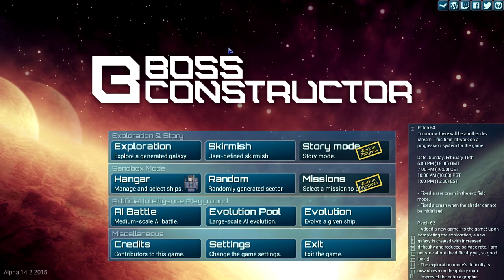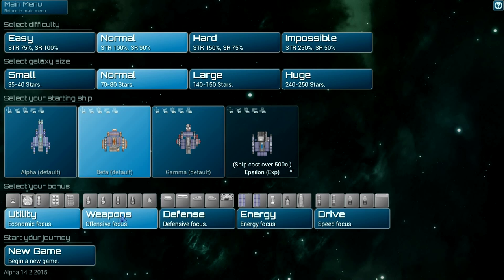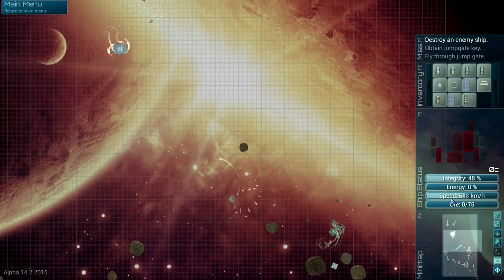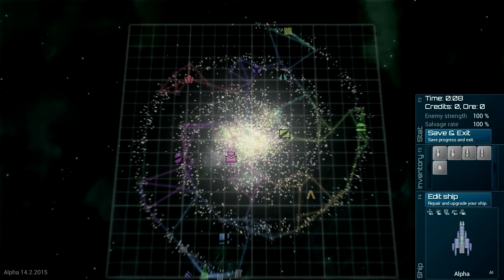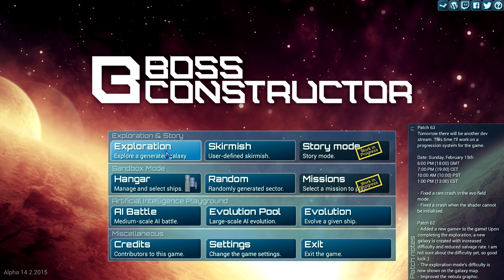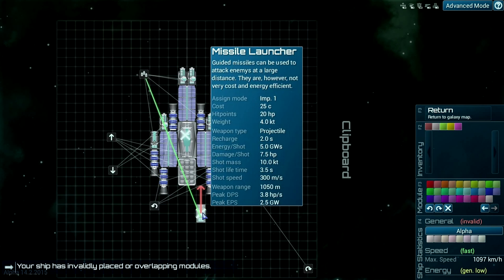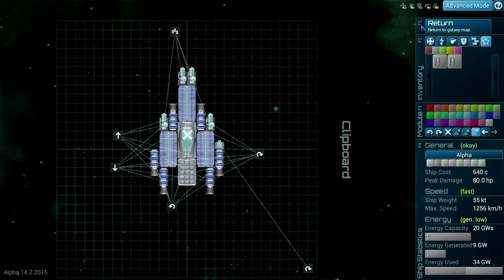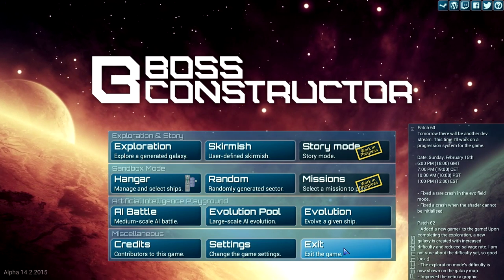Let's Play Boss Constructor Part 1 (A Bit of Failing)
I probibly should of looked at this before I just jumped in blind... Will do that for the next look at it.